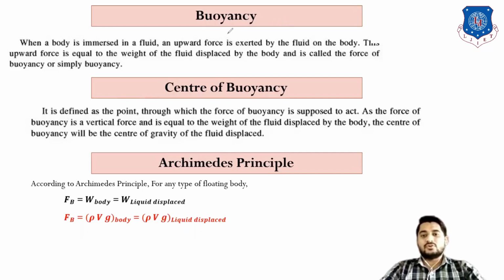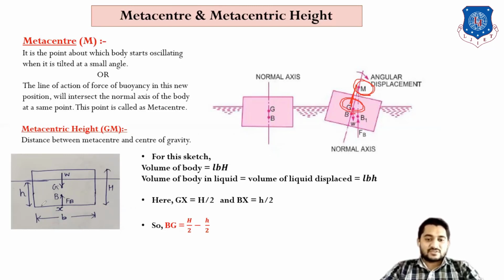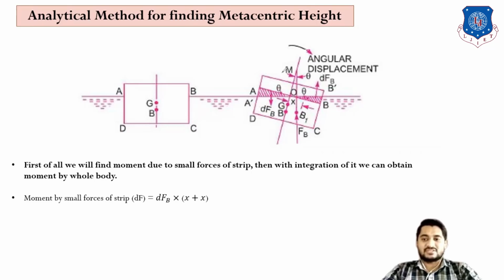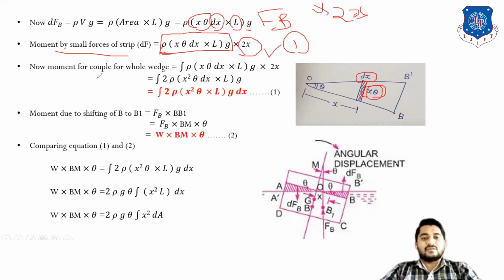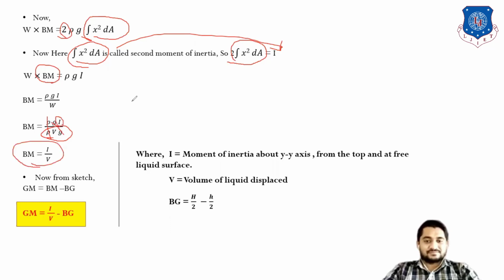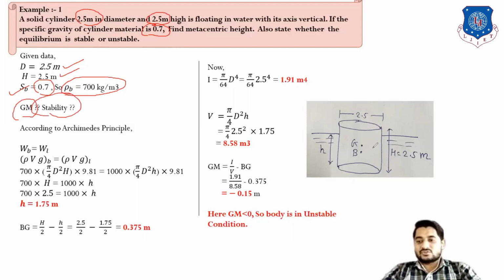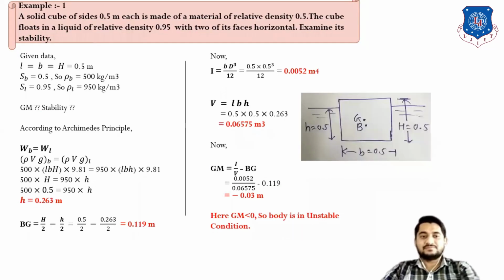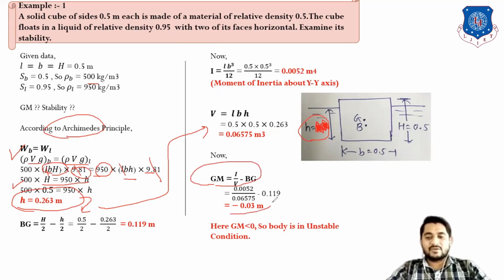L 16 Buoyancy and Metacenter, Metacentric Height | Fluid Mechanics and Hydraulic Machine| Mechanical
nline lecture series of Fluid Mechanics and Hydraulic Machines by Mr. Dhruv Patel @LJIET

Topics Covered:-
Buoyancy and Metacentre